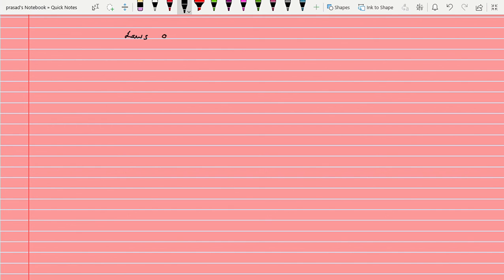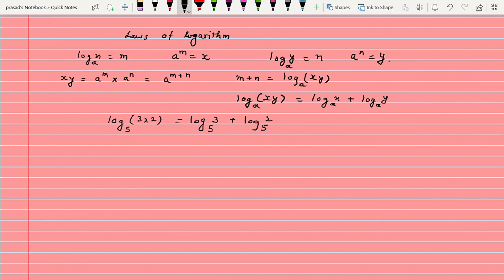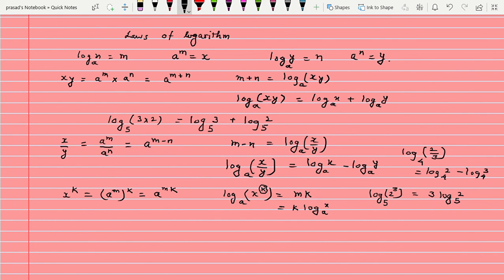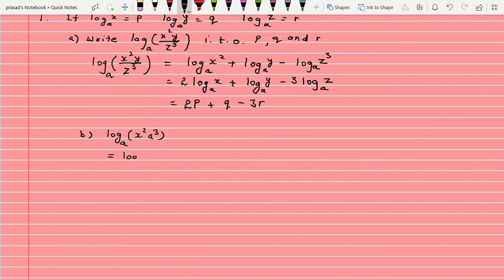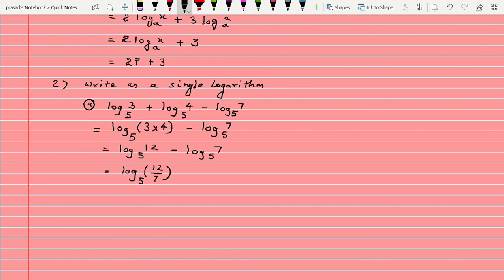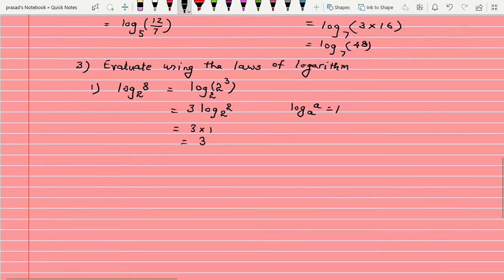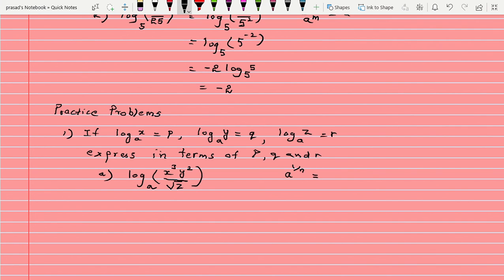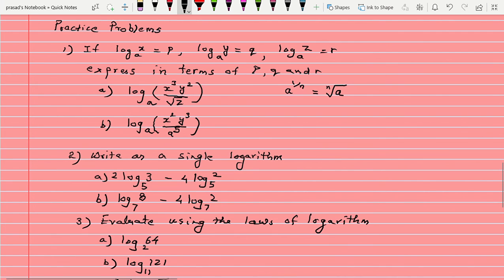Laws of logarithm and problems on the laws of logarithm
Laws  of logarithm  derivations and stepwise explanation of problems solved using the laws of logarthm